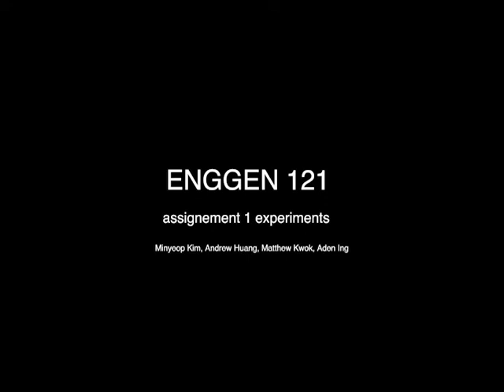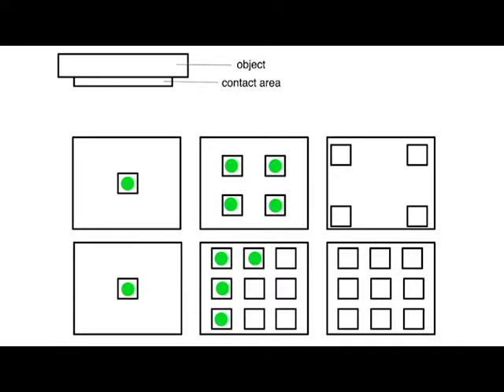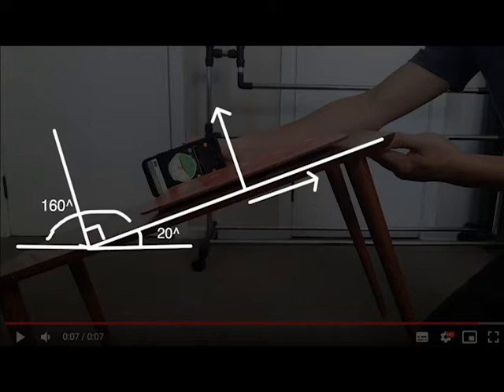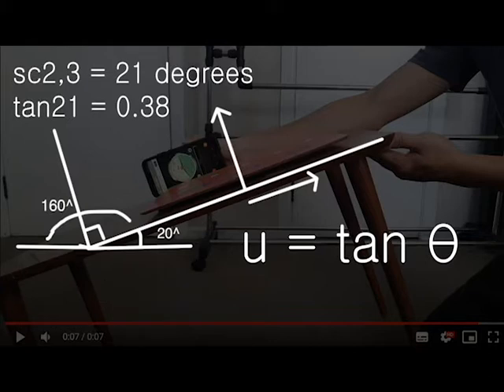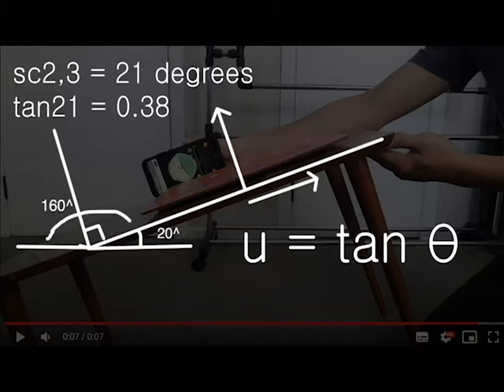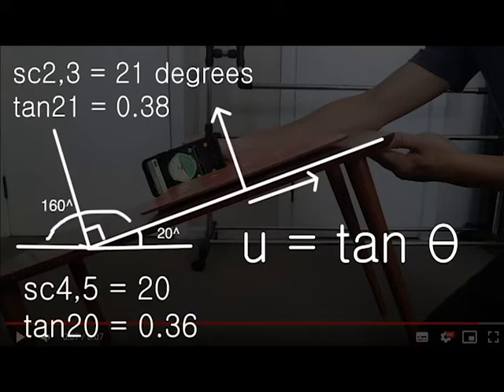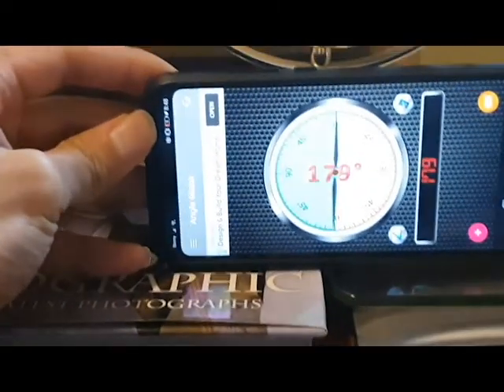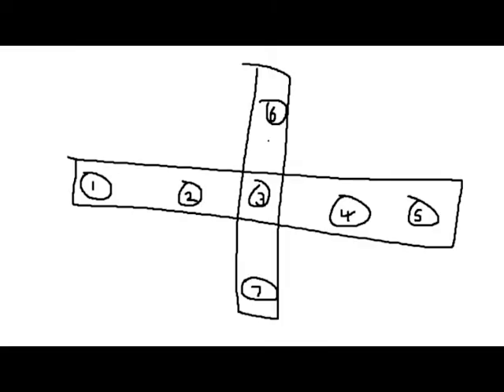ENGGEN 121 Assignment 1